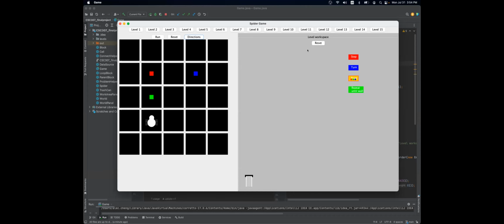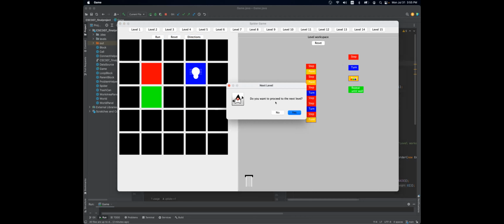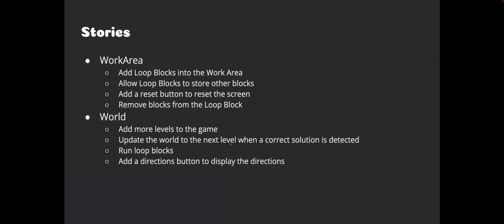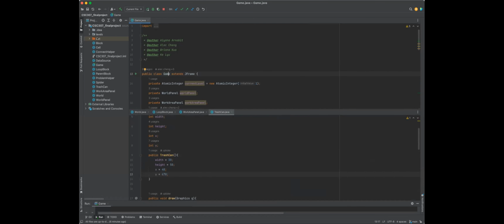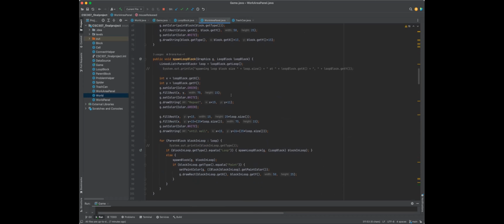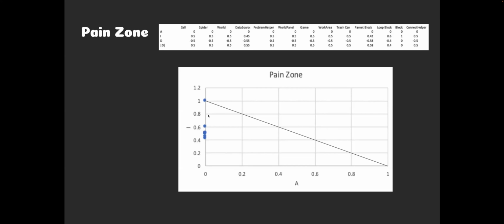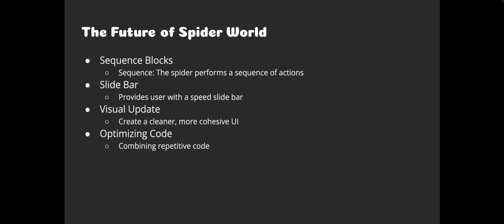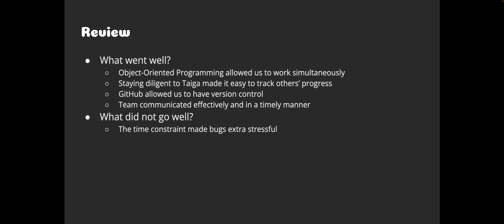FinalDemo CSC(307)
A Spider game demo